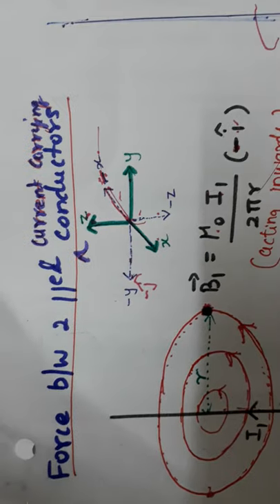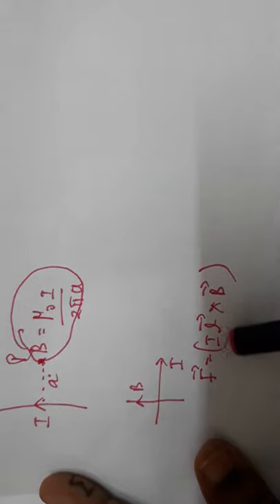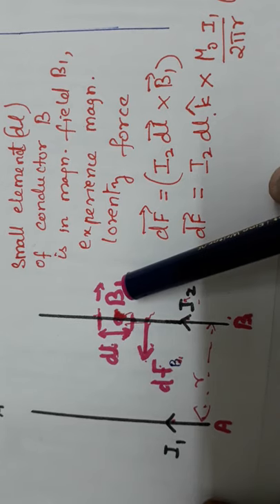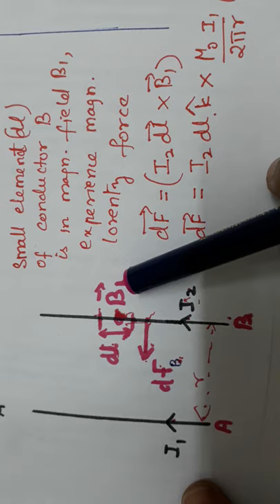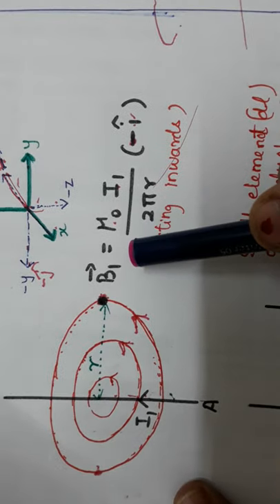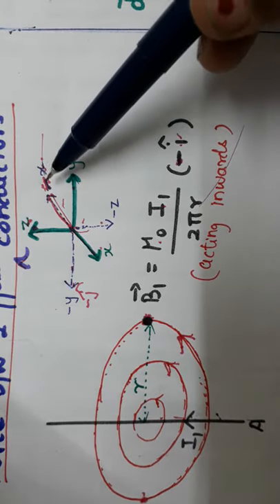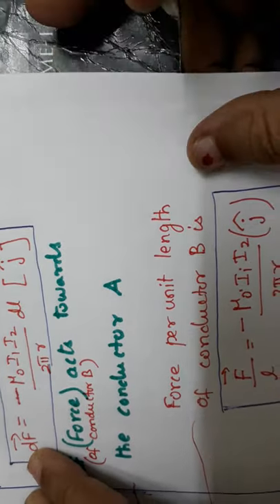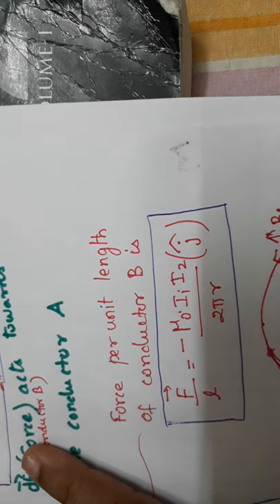12th Physics| Unit 3- Force between 2 parallel current carrying conductors| TN State board